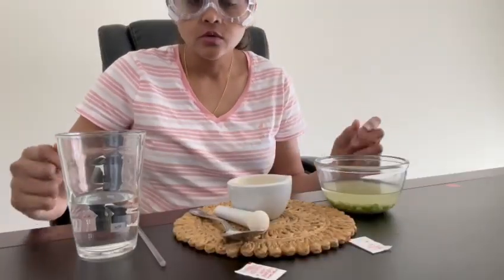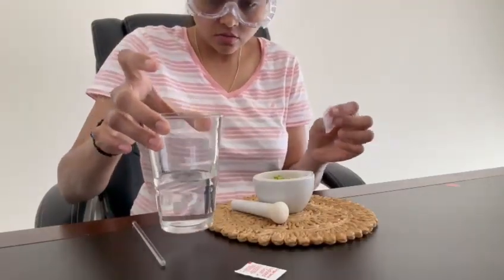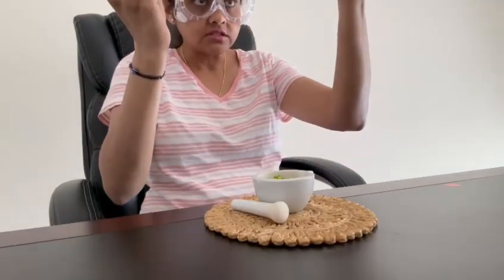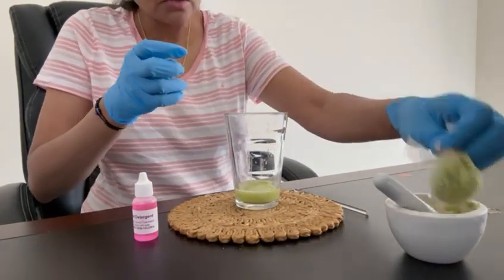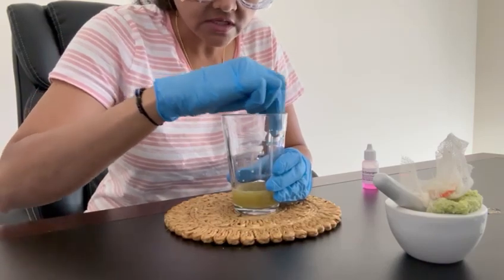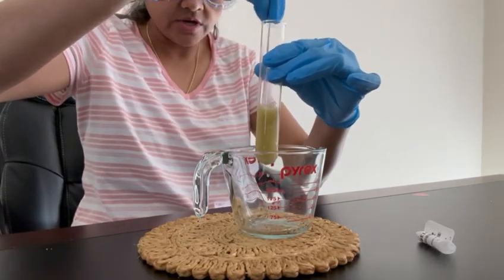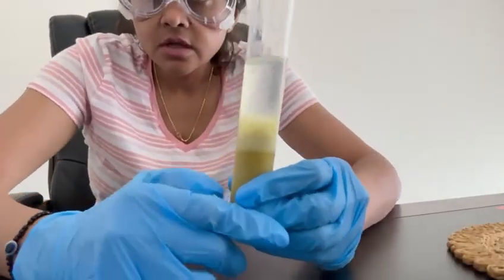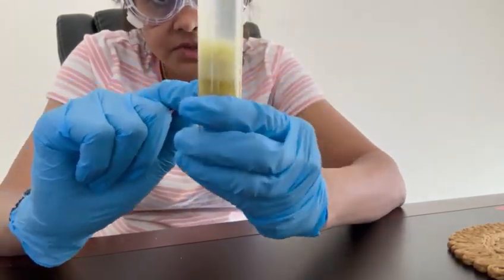DNA Extraction by Ketu Patel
Extraction of DNA from Split Pea